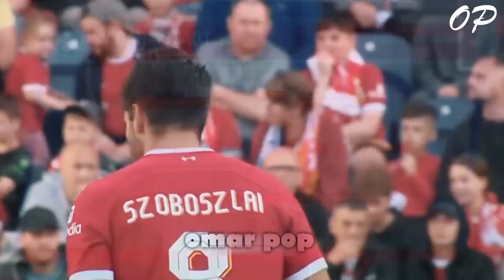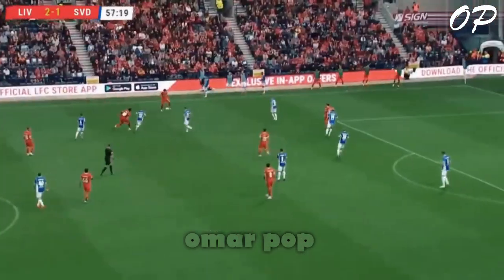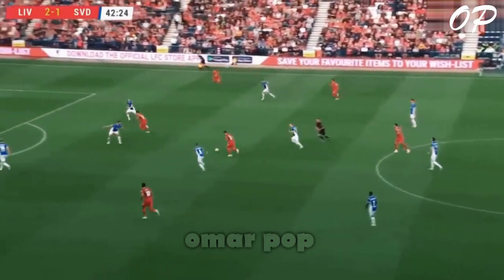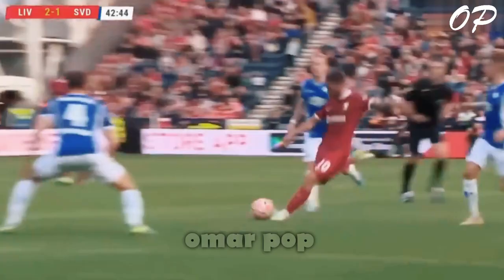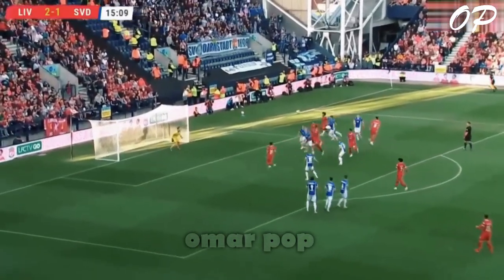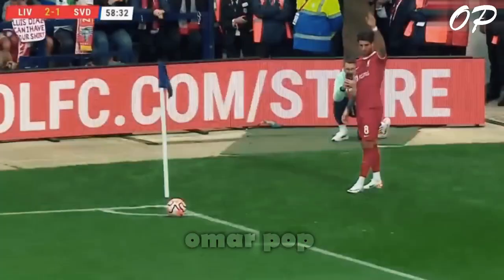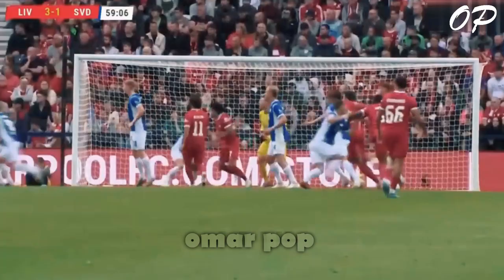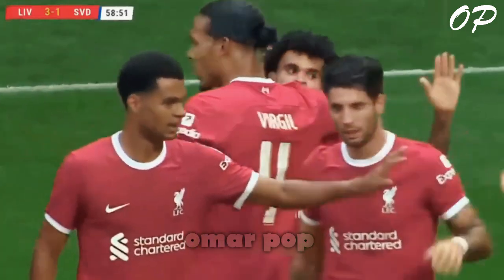Dominik Szoboszlai vs Darmstadt | highlights | liverpool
Watch the highlights of Liverpool's dominik szoboszlai as he scored in his side's victory over Darmstadt. Dominik Szoboszlai vs Darmstadt | highlights | liverpool and Get in-depth analysis of his performance and highlights now.